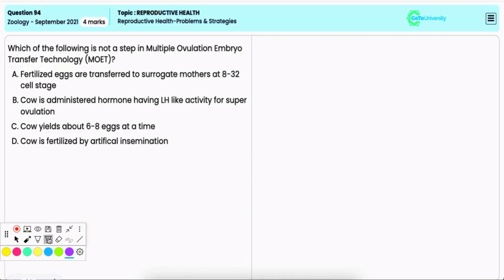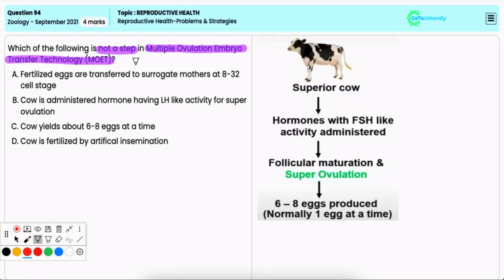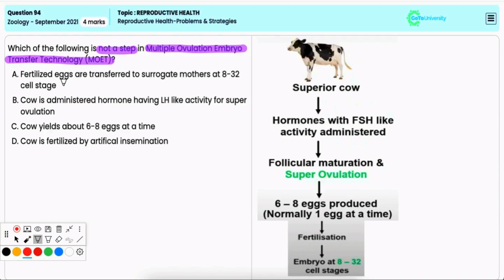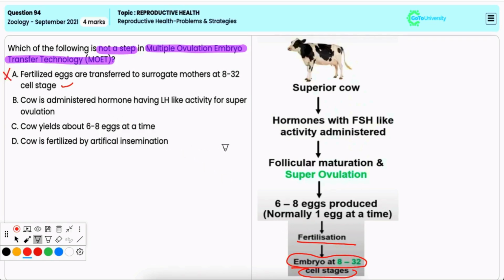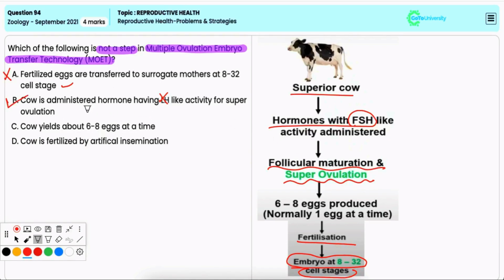NEET 2021 Zoology Reproductive Health: Strategies for Improvement Study Guide for Question 94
Topic Name: [REPRODUCTIVE HEALTH] | [Reproductive Health-Problems & Strategies] | [Practice Test]